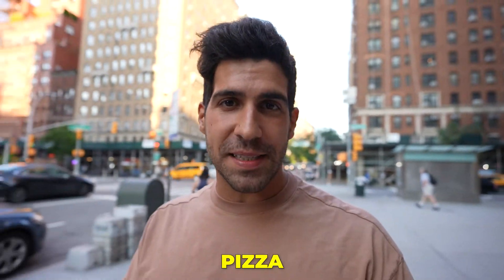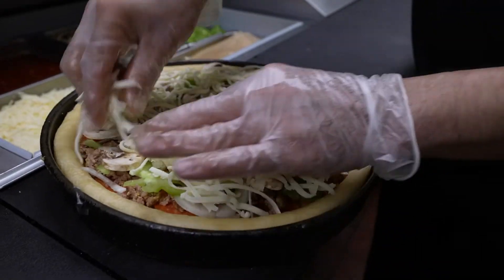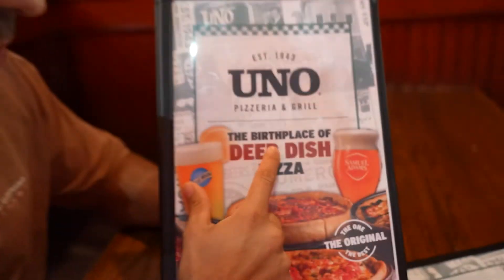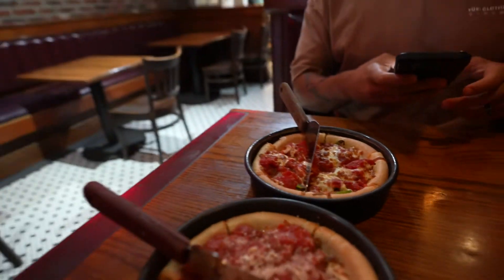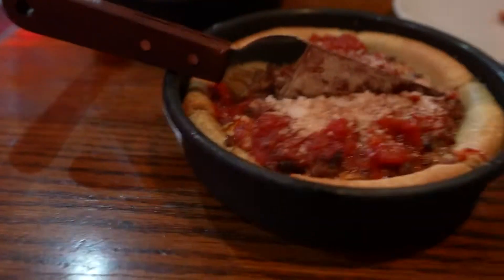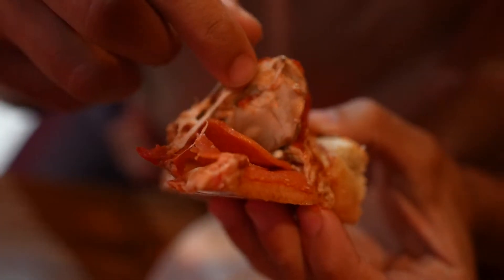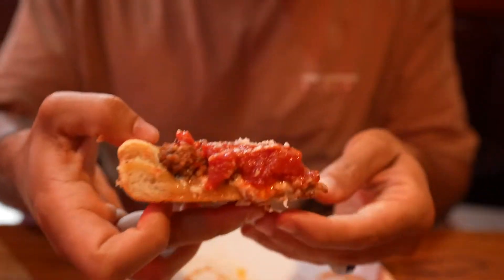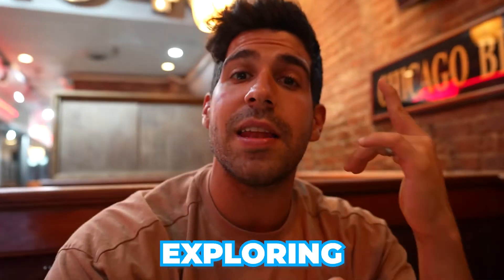THE MOST FAMOUS CHICAGO STYLE PIZZA *it's crazy*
Italians try for the first time Chicago style pizza, the deep dish pizza, here in New York City, will it be good?